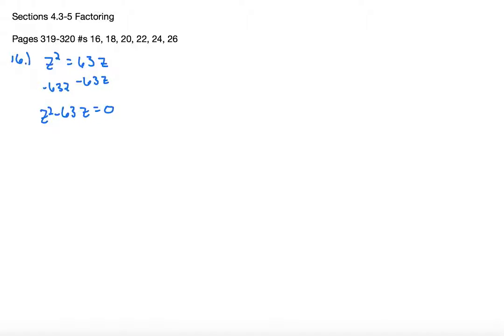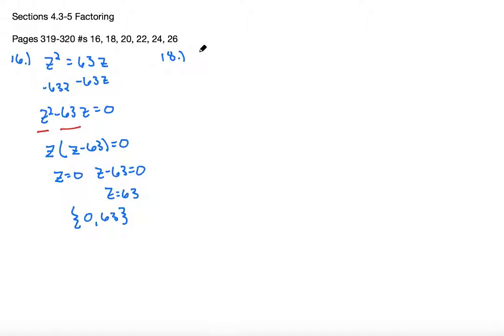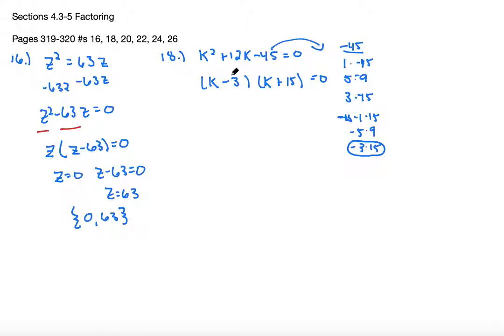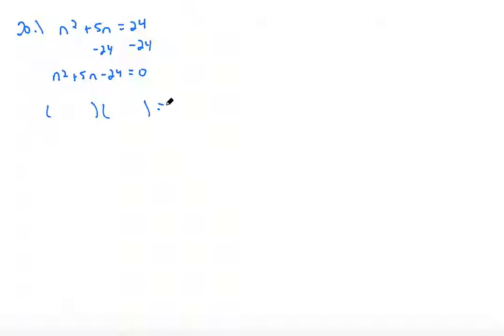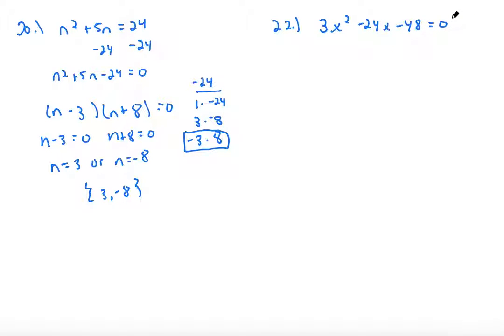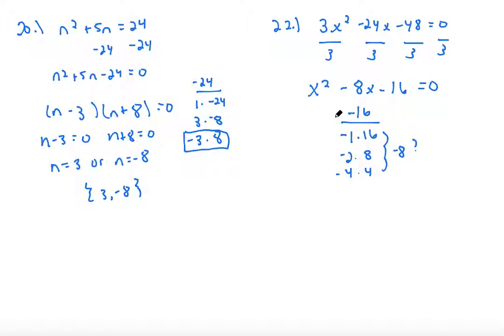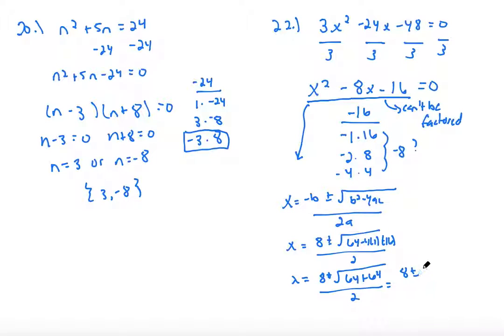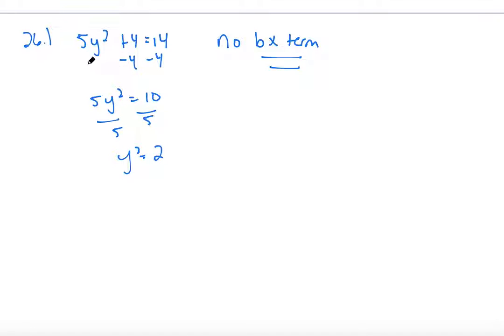Factoring Quadratic Equations